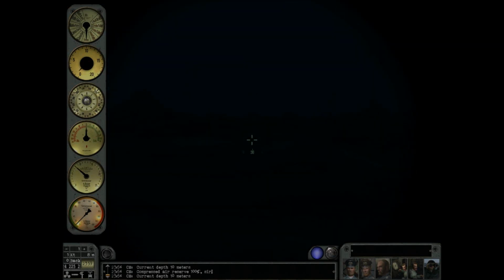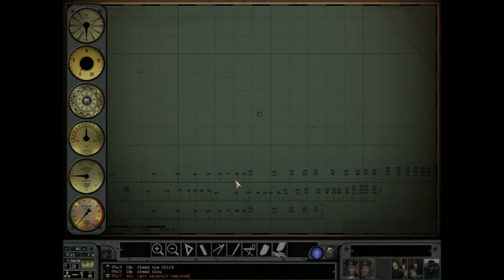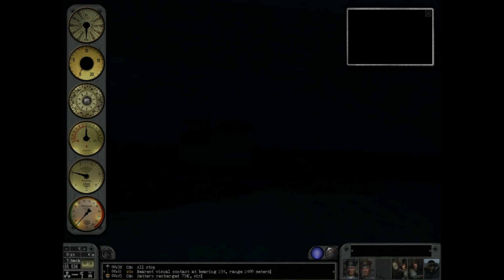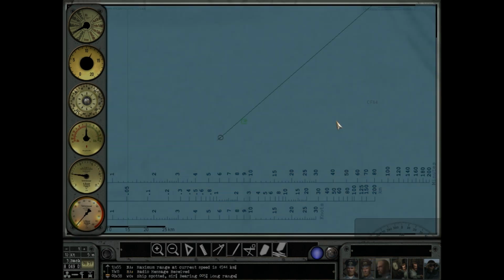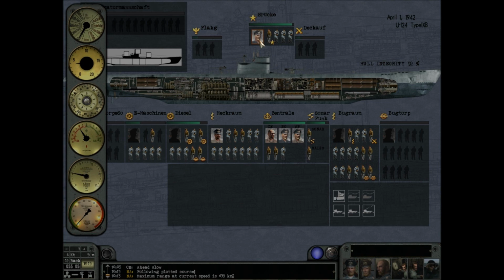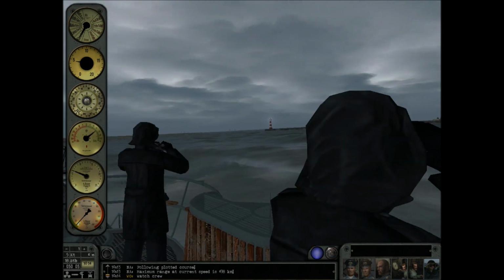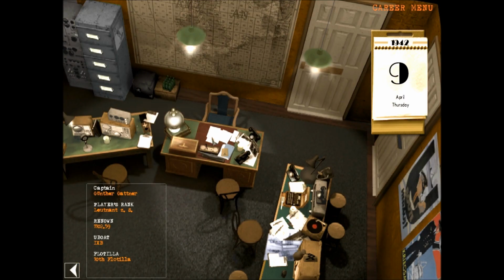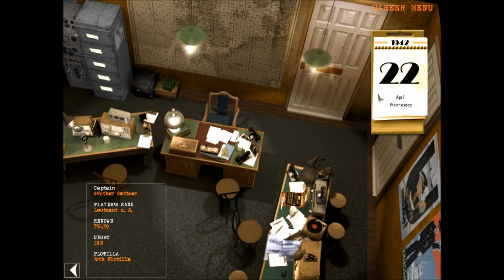Let's Play Silent Hunter 3 - 10th Flotilla - Patrol 1 - P11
It's schnapps time!